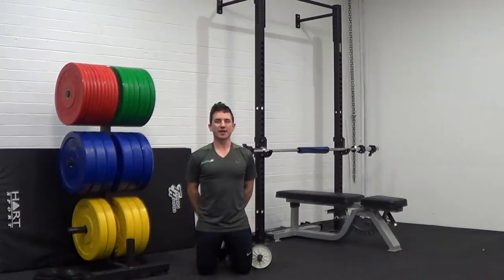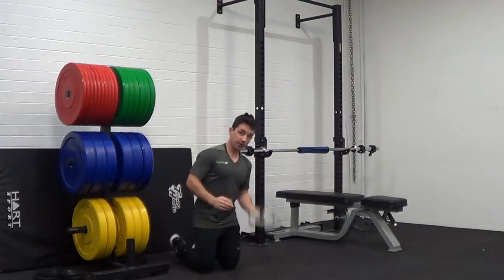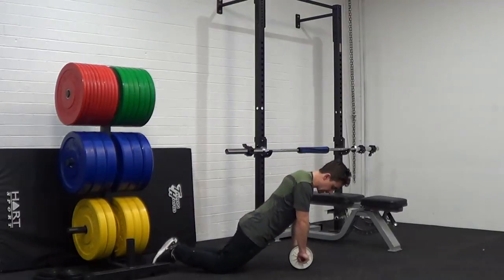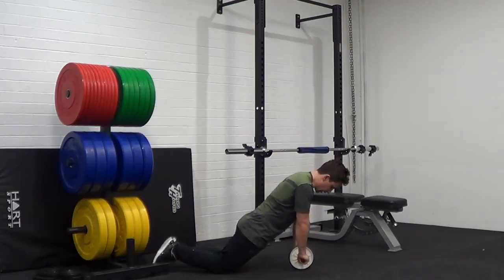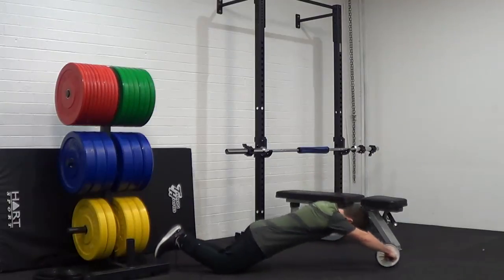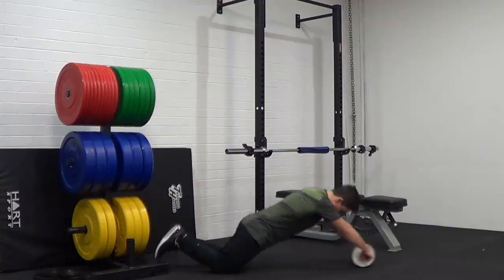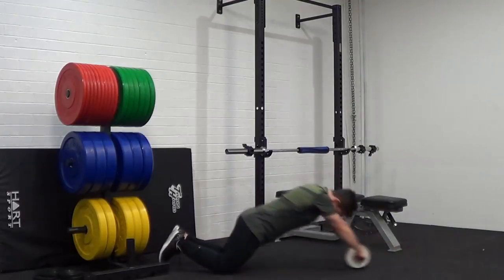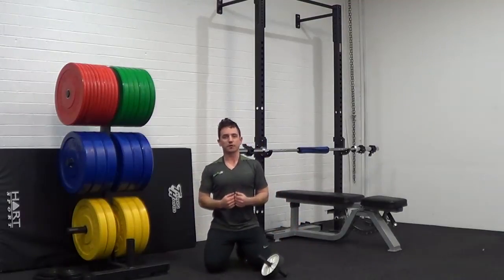Core Time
It works not only your entire core but other muscles such as your shoulders, hamstrings, arms, and chest...